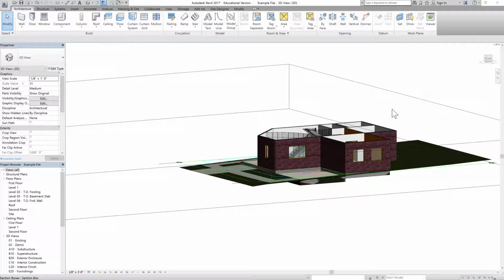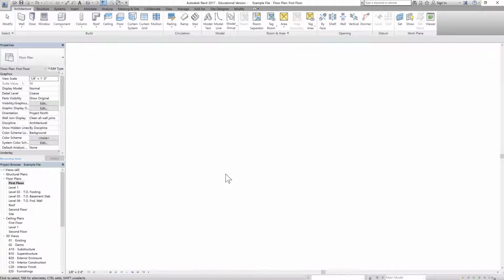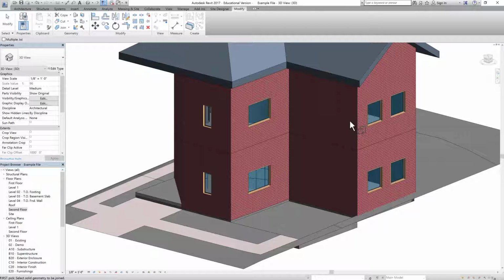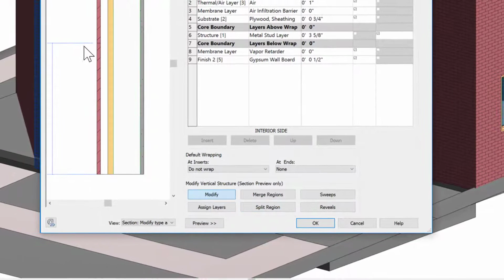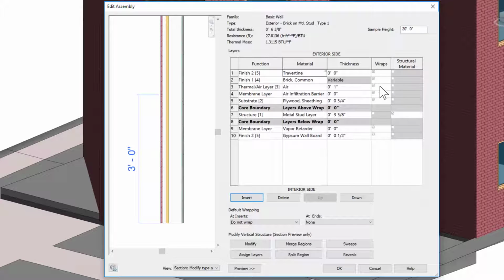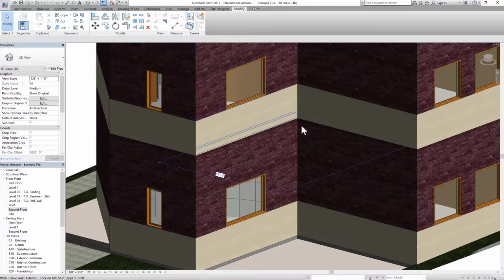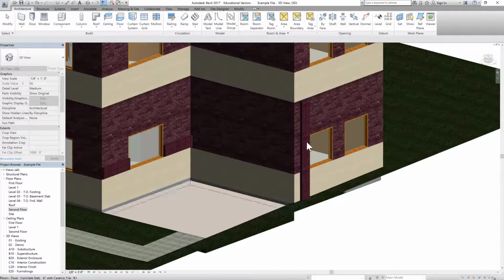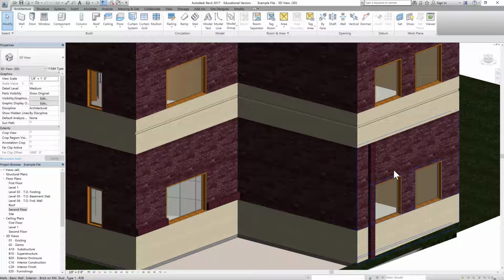Revit 2017 Tutorials: Beginner-Adding Two Different Claddings to Exterior Walls